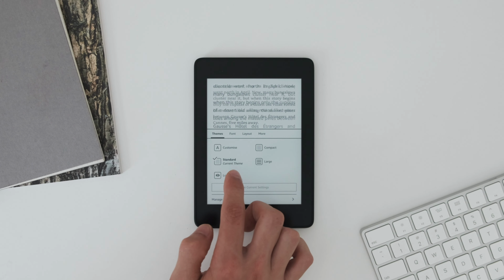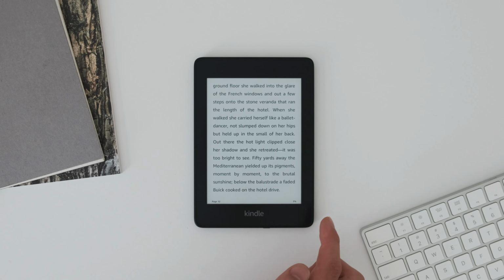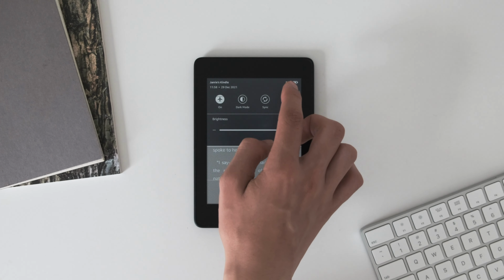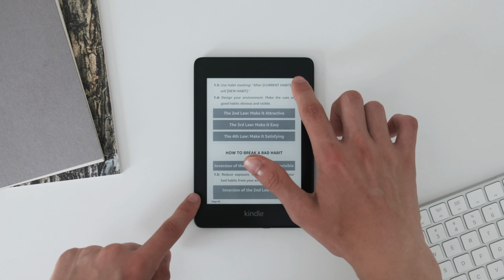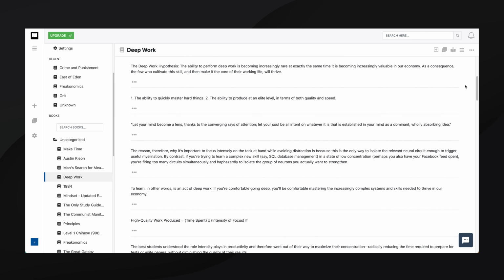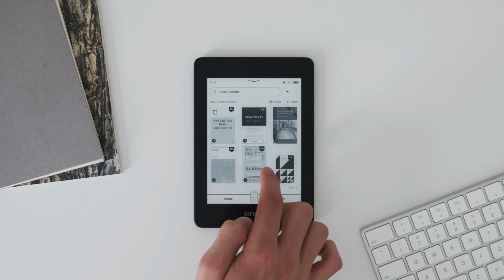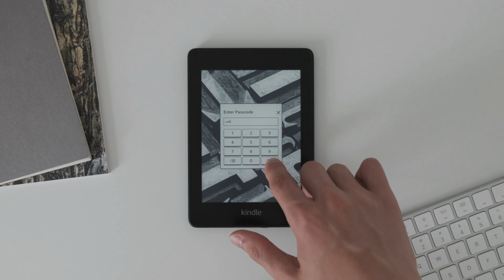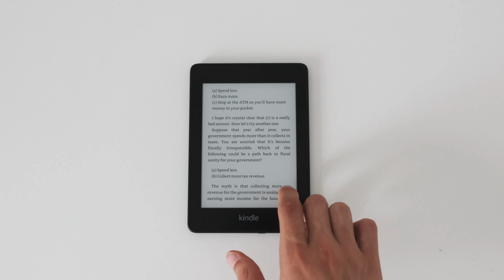15 Tips & Tricks to Get the Most Out of Your Kindle in 2022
Today I will be sharing 15 tips to get the most out of your kindle. These tips and tricks will help you level up your reading experience on your Kindle whether it is the New Paperwhite, Oasis, or Standard Model.

⌛ Time Stamps:
0:00 Intro
0:07 #1. Customise Reading Experience
0:55 #2. Quickly Adjust Text Size
1:18 #3. Page Refresh
1:52 #4. Time Left and Clock
2:42 #5. Dark Mode and Warm Light
3:23 #6. Vocabulary Builder and Flashcards
4:12 #7. Screenshot
4:35 #8. Access Notes
5:31 #9. X-Ray
6:08 #10. Internet Browser
6:38 #11. Collections
7:05 #12. Lock Screen Cover
7:32 #13. Password
8:04 #14. Calibre
8:50 #15. Airplane Mode

🎵 Music
Bored - Lukrembo

Tell me down below any videos you would like to see.

🧑🏻‍💻 About Me
I am a high school student with a passion for tech, photography, and productivity, based in New Zealand.

🎥 My Gear:
Camera: Fujifilm X-H1
Lens: Fuji 18-55mm F2.8-F4.0
Microphone: Boya BY-M1
Tripod: K and F Koncept  TM2534T

🙏🏻 Thanks
Special thanks to the team at Color Finale who sent me Color Finale Pro.